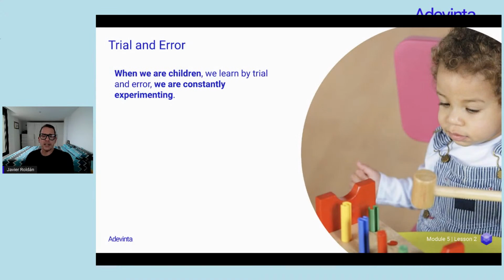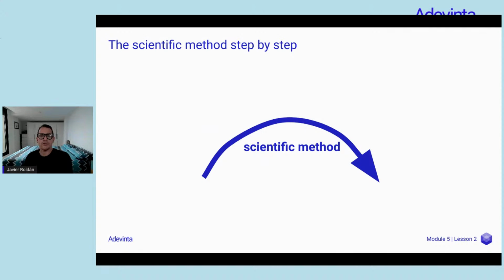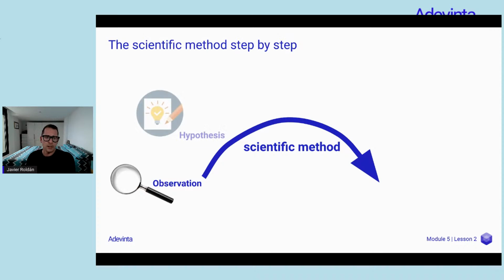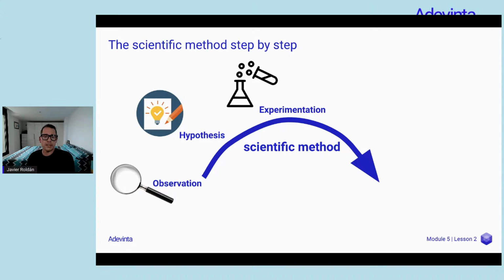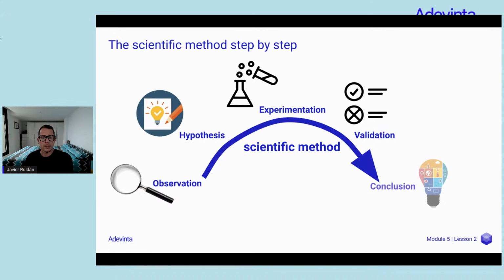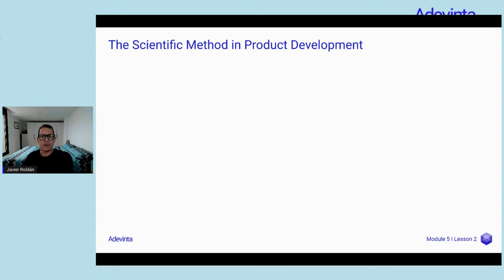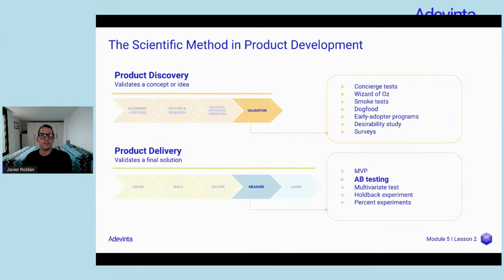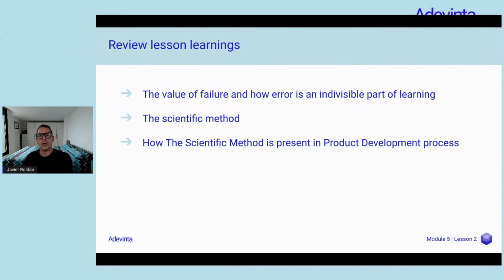PA_module_5_Lesson_5.2.v4